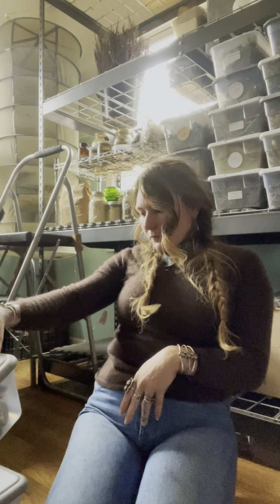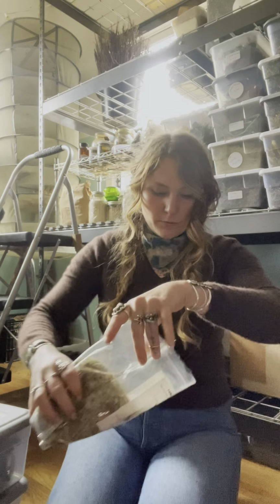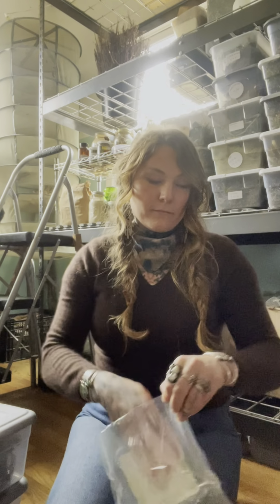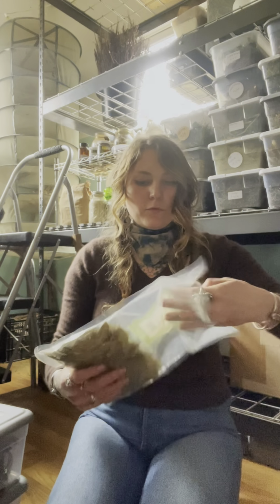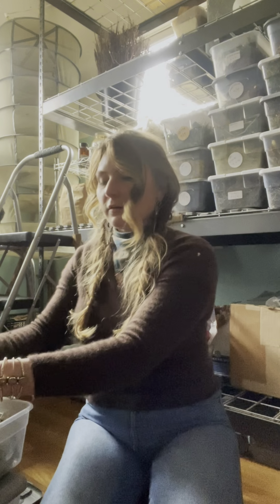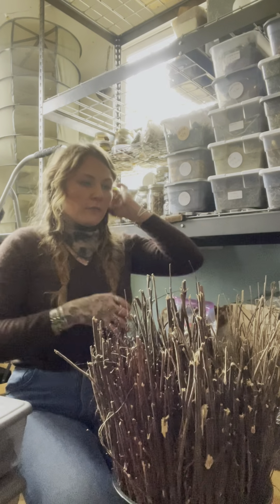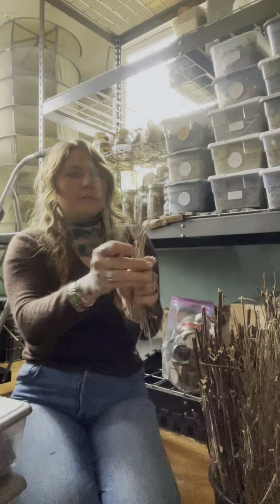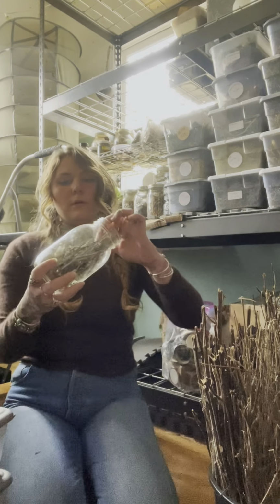How to Do Herbal Steaming for Colds | Natural Remedies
In this video, I make a quick herbal steaming pot. At the end, I show you its many uses from putting antiviral herbs into the air, inhaling the hot steam, and adding the remaining water into my humidifier. I also give you a hot tip on a no-waste way to make it!

WELCOME to the Cedar Hill Homestead Youtube Channel! It is our goal to bring what you need to you through seasonally-inspired offerings that bring you closer to the cycles in nature and within you. To bring you into remembrance.